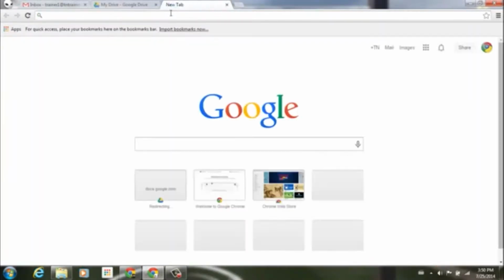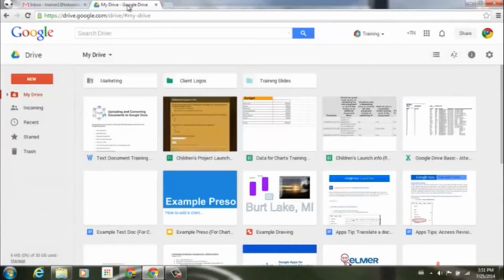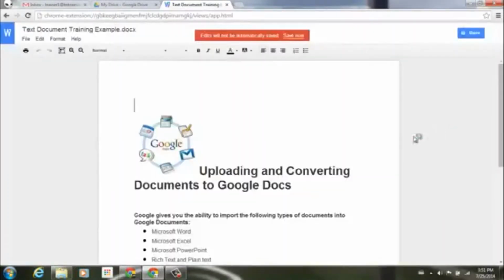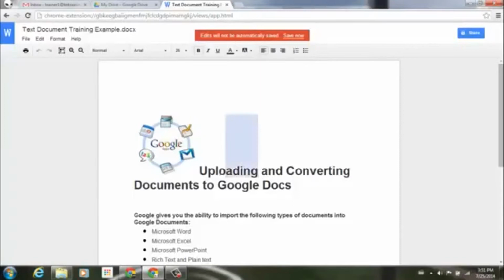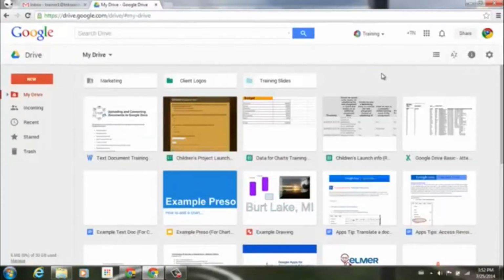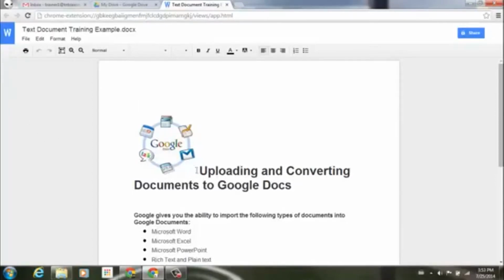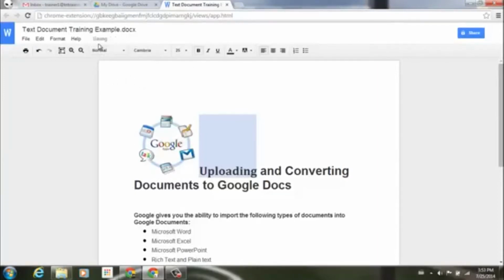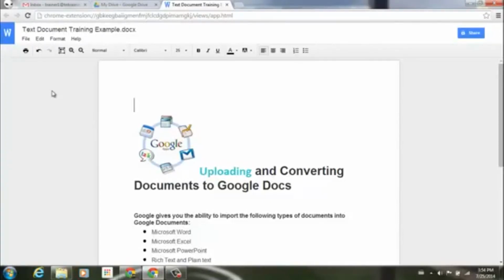Edit Office files in Chrome, Google Drive, and Chrome OS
How to edit Microsoft Office files in Google drive without the need for Microsoft Office being installed using the Office editing app from the Google play store. It allows you to edit Office files directly in the Chrome browser without any converting of Microsoft documents to Google docs